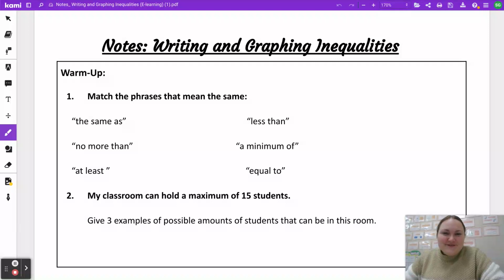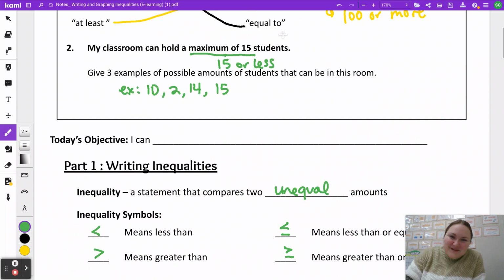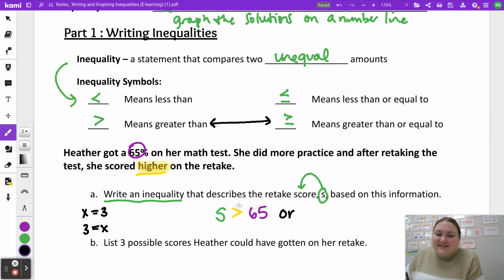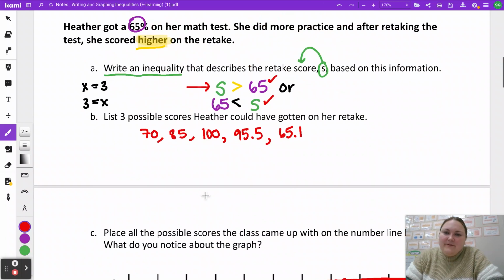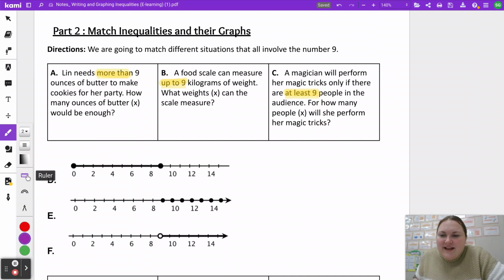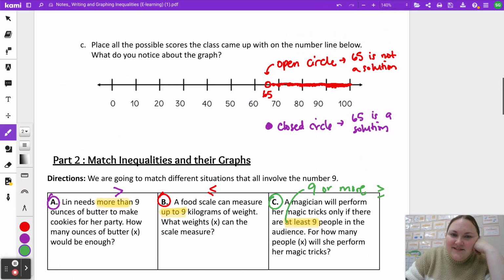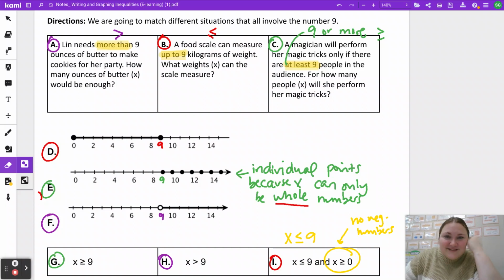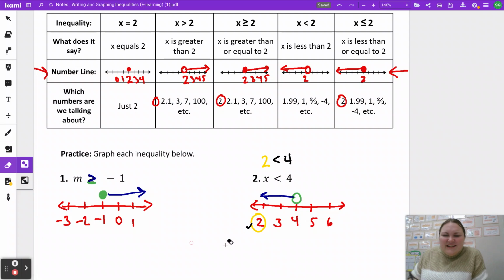Writing and Graphing Inequalities